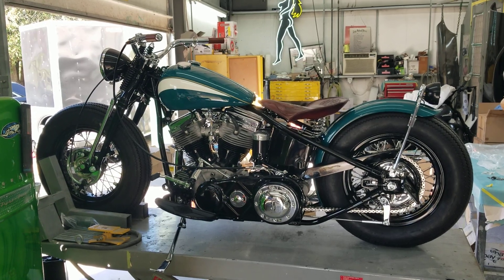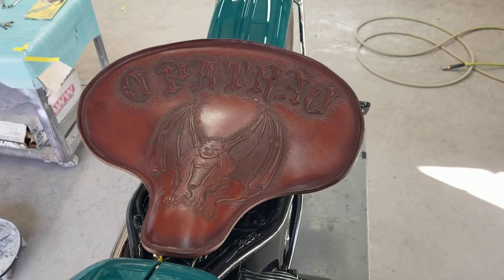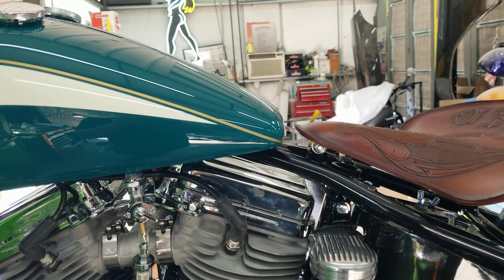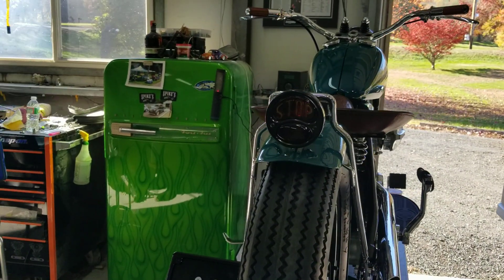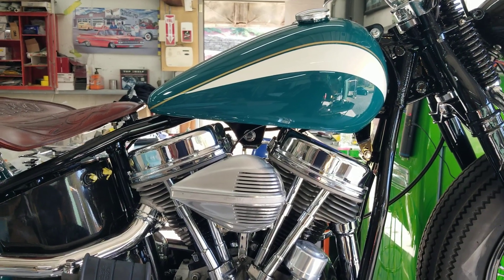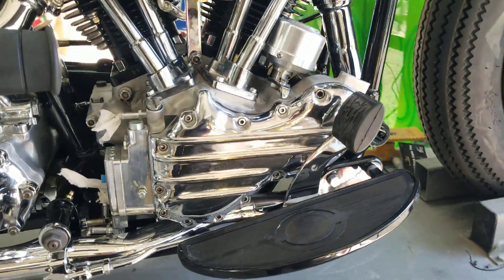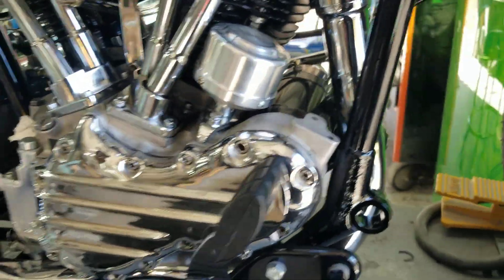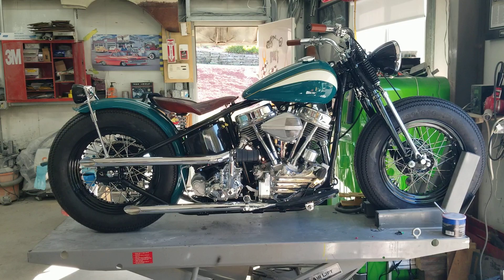Spike's '48 style Bobber build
This bike was built around the '62 Panhead Motor and Trans. Lots of interesting features and took extra care to make sure it was as clean and slick as it could be.